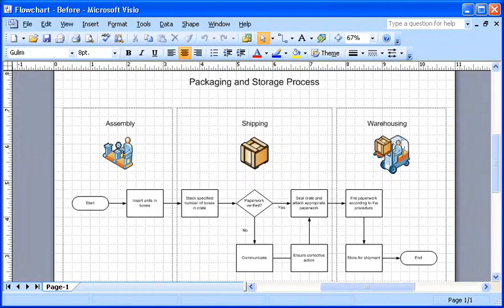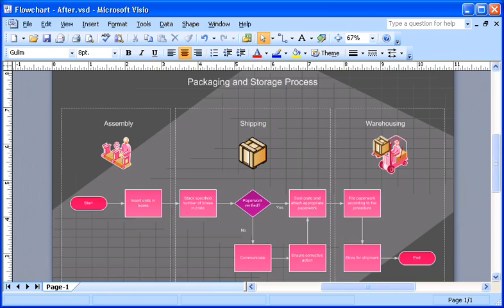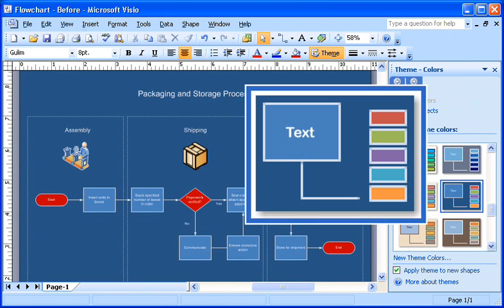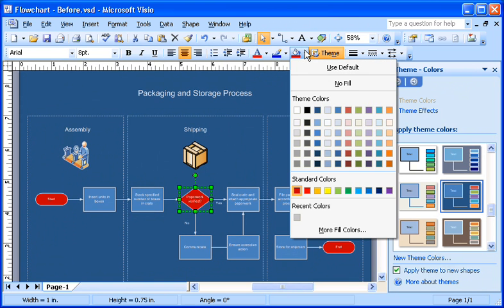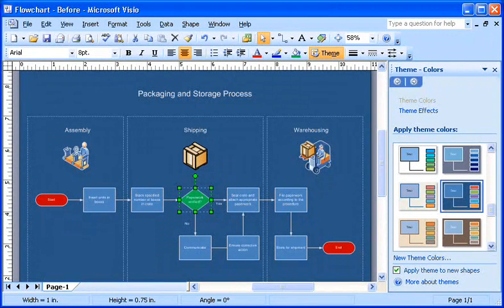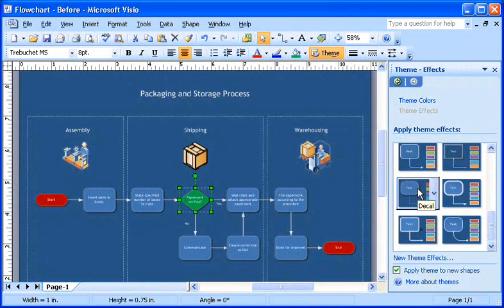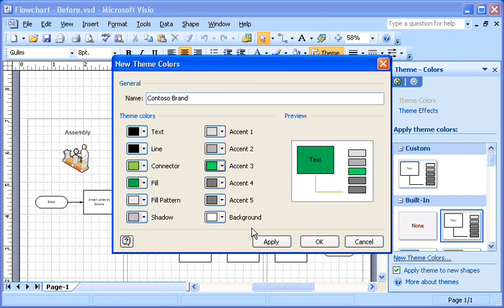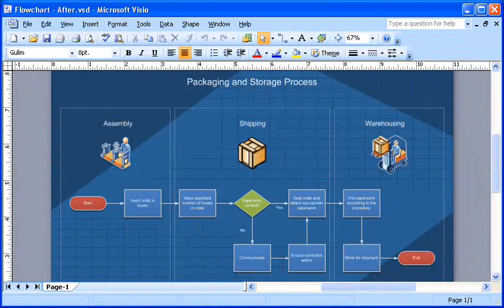Visio 2007 Demo: Apply a theme to a diagram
Use themes in Microsoft Office Visio Professional 2007 to add color and style to your diagram with just a few clicks. Choose from a gallery of predefined themes, or customize themes with your own background colors, fonts, effects, and more. Your diagram will jump off the page, plus you can make it visually consistent with documents you create in other Microsoft Office programs.